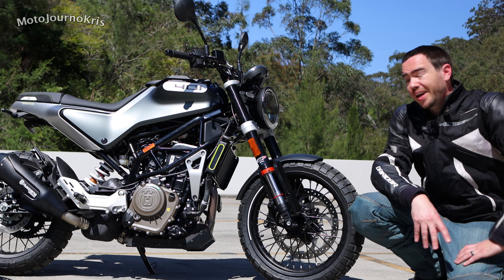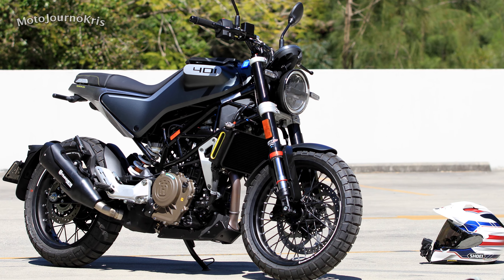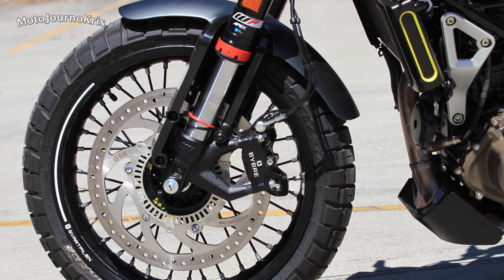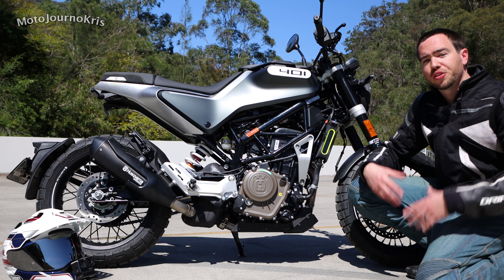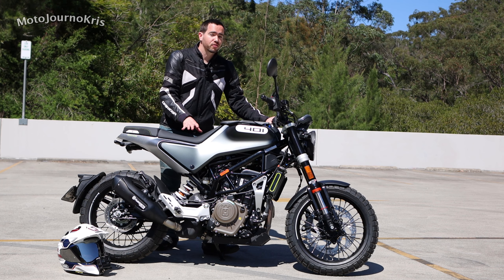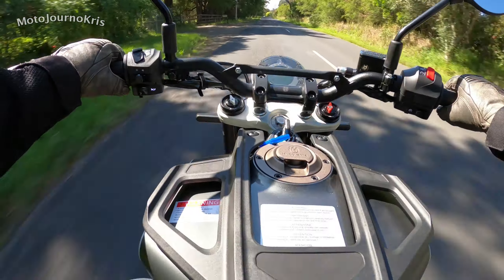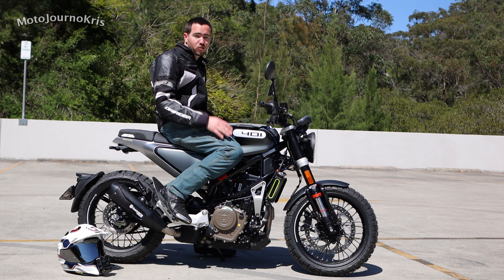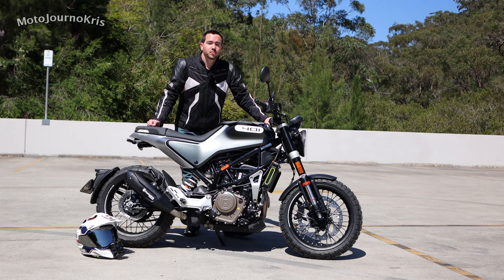2020 Husqvarna Svartpilen 401 Review - What's New & Impression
I take a look at the updated 2020 Husqvarna Svartpilen 401, which adds a quick shifter and extended subframe, alongside switchable ABS, while retaining the enormous price drop that have made these machines so popular.

Specifications remain impressive, and realistically class leading in many ways, with the Svartpilen 401 one of a very few Scrambler style options available to beginner riders and including spoked wheels (NOT tubeless as I originally thought, just running tubeless Pirelli Scorpion STR tyres, WITH tubes), impressive brakes, LED lighting and much more.

Moto Hub in Castle Hill, Sydney were kind enough to let me check out their demo machine, to get a feel for how the small updates come into play, and with the quickshifter adding to the thrills and the switchable ABS a nice option for those who want to get onto the dirt and gravel.